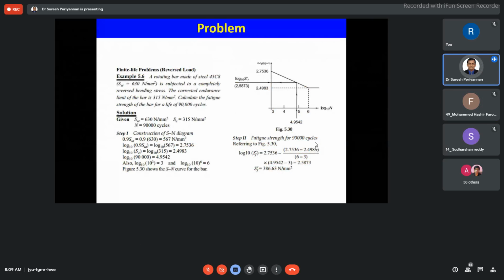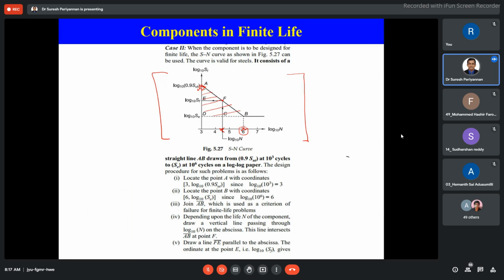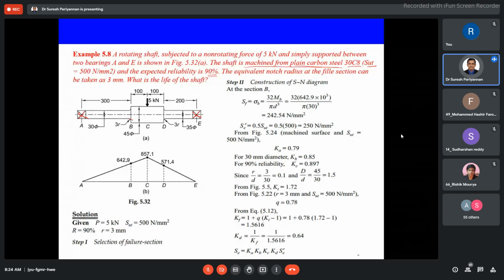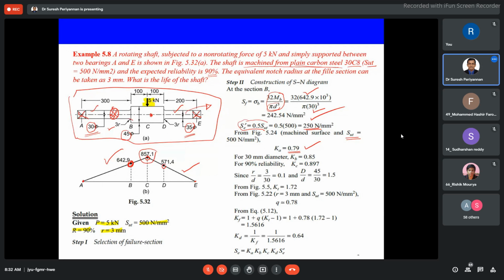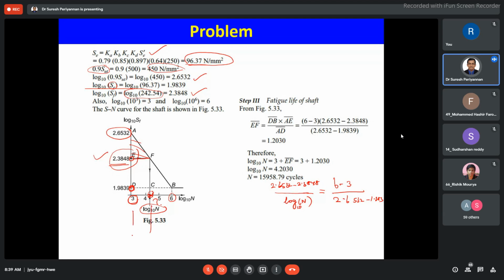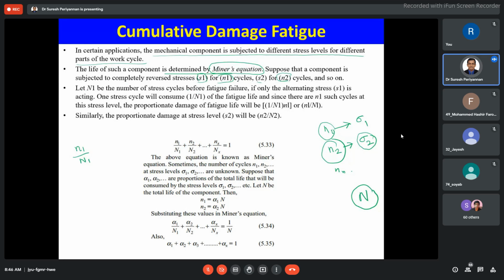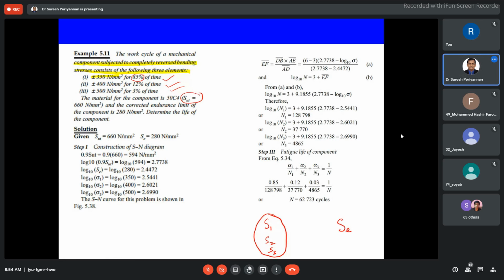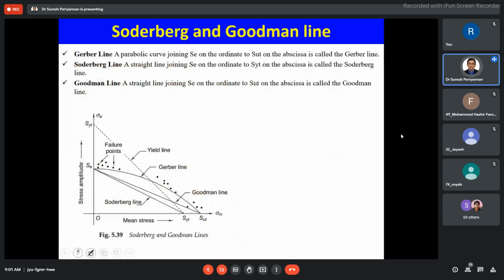DME Class 23rd September